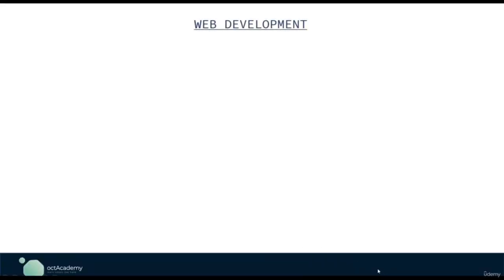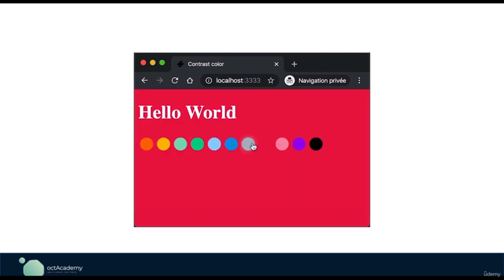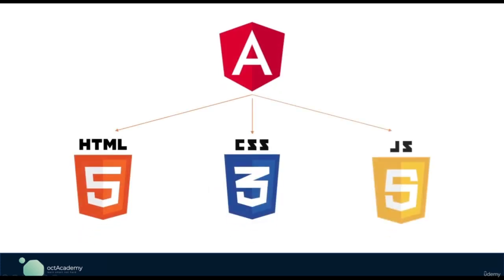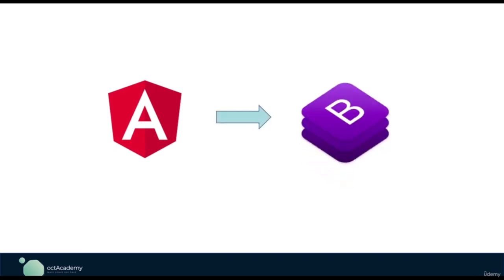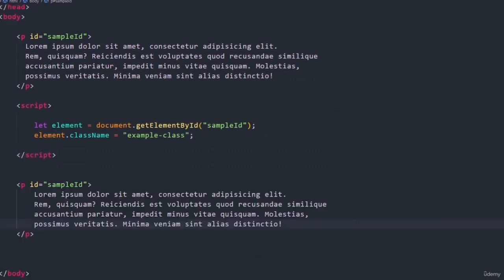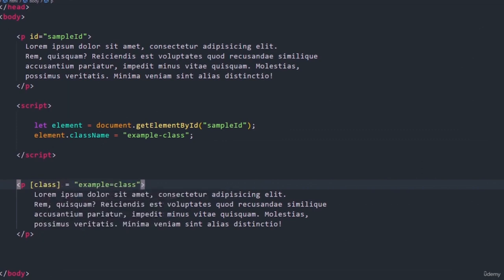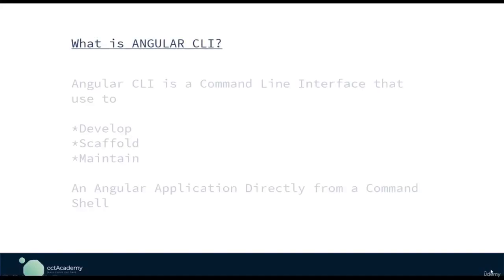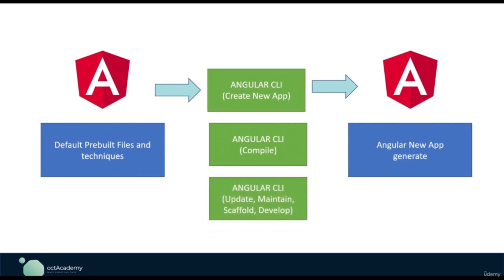Angular Crash Course for Absolute Beginners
This Angular Crash Course video is perfect for those who are new to Angular and want to learn how to build web applications using this powerful JavaScript framework. The video is designed for absolute beginners and provides a step-by-step guide to setting up and configuring an Angular development environment. It covers the essential Angular concepts such as Components, Templates, Directives, Services, and Dependency Injection. Additionally, it demonstrates how to build a simple Angular application, including setting up routes and navigating between them. By the end of this video, you will have a solid understanding of Angular's fundamental concepts and be equipped with the skills necessary to start building your own Angular applications.